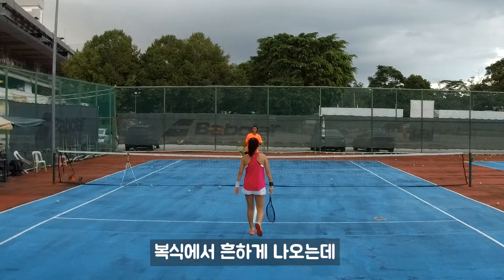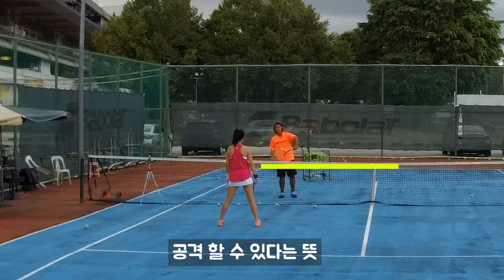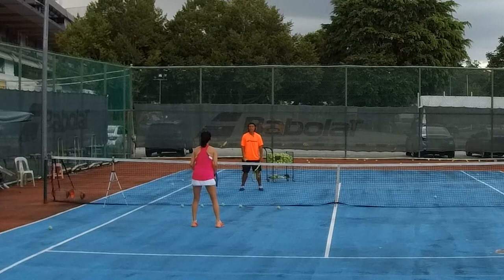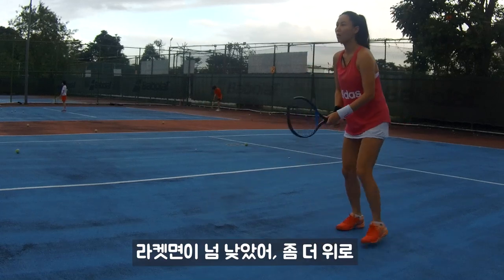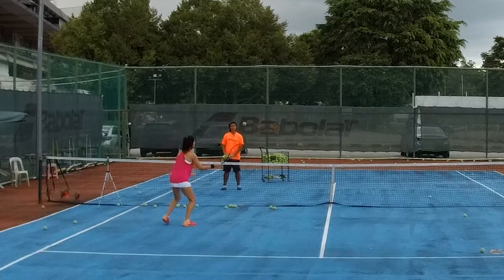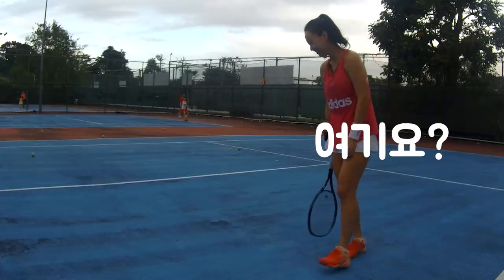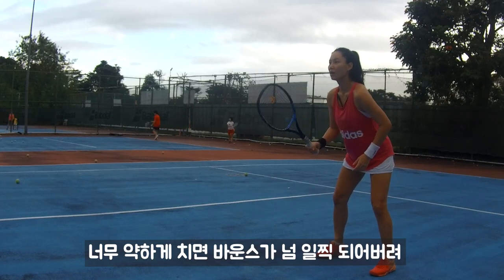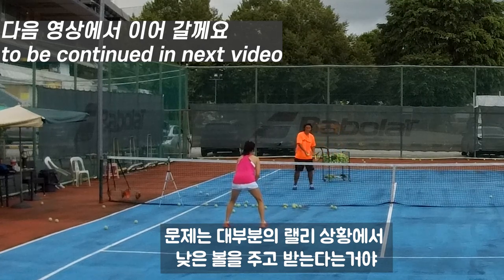네트 플레이 레슨! 발리 vs 발리 상황에서 어디로 어떻게 쳐야할까?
복식을 하다보면 서로 네트 플레이 하는 경우가 흔히 생깁니다. 오늘의 레슨은 발리 끼리 섰을 때 어디로 쳐야하나!